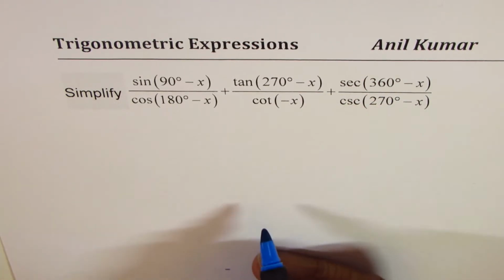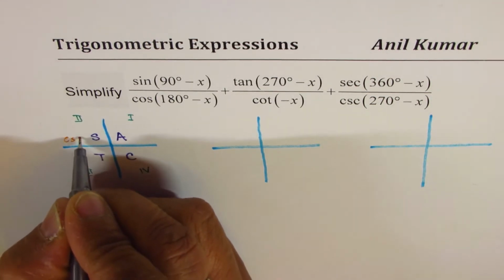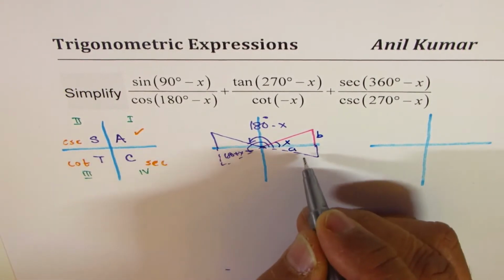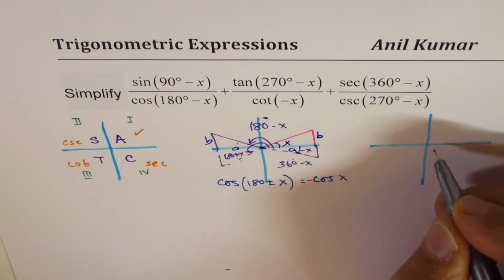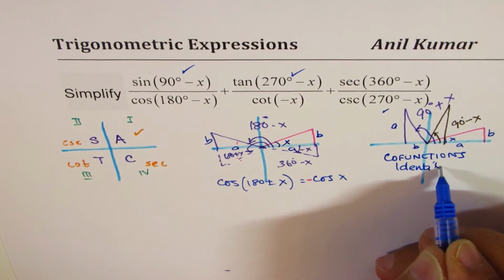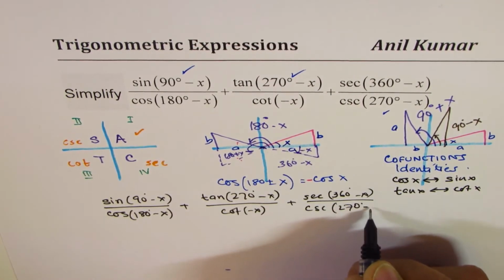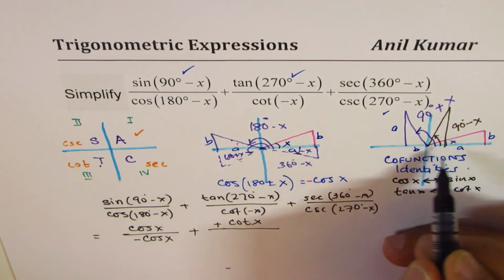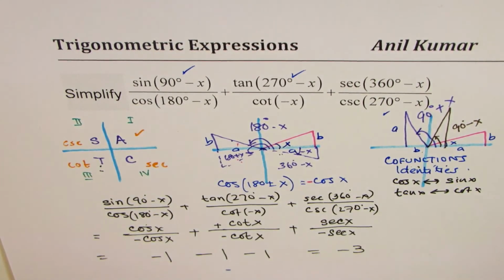Cofunction Trigonometric Identity MCR3U with angles in Degrees